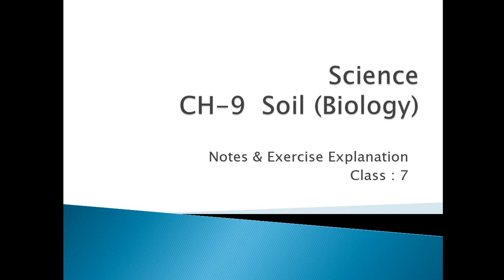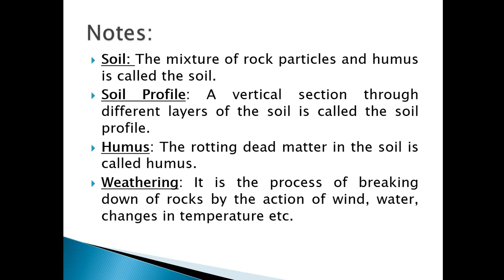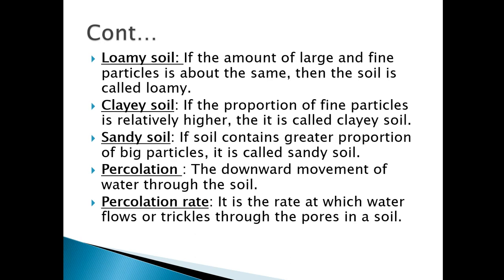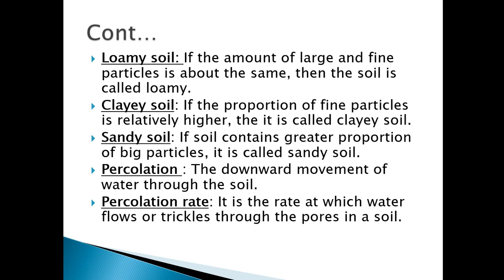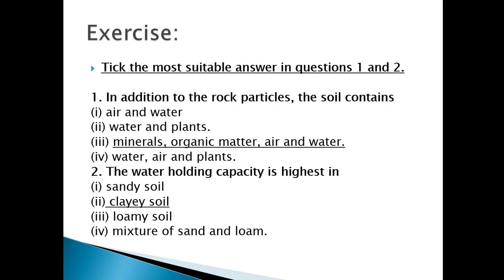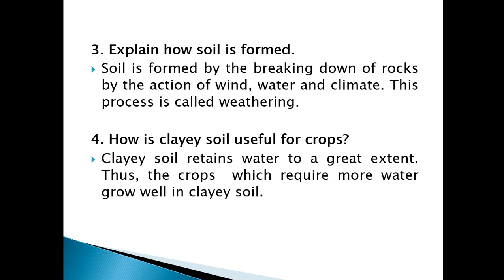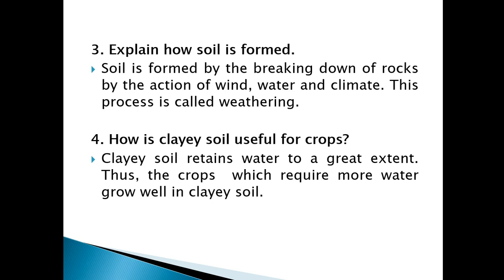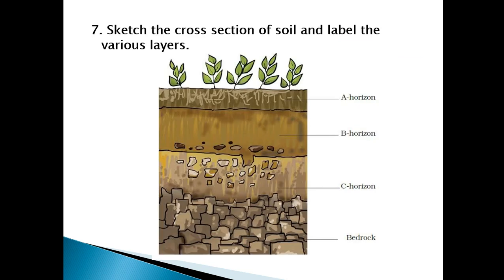Class 7 Soil biology notes and exercise explanation